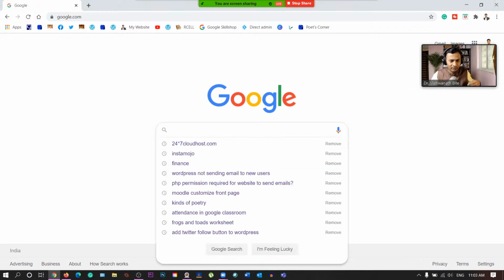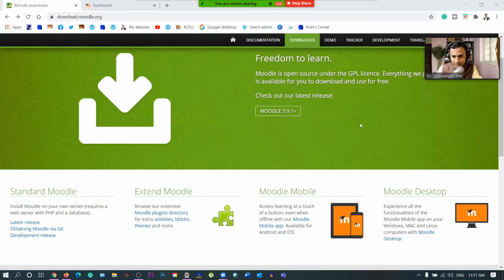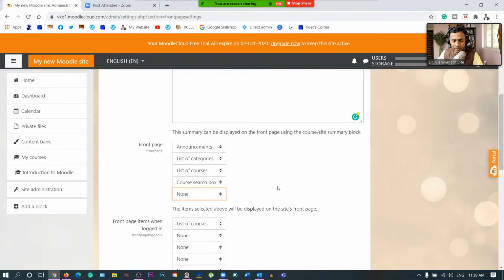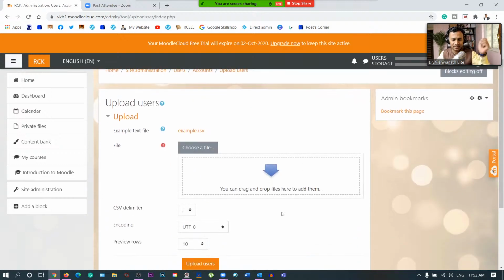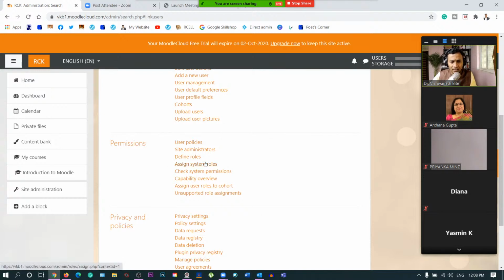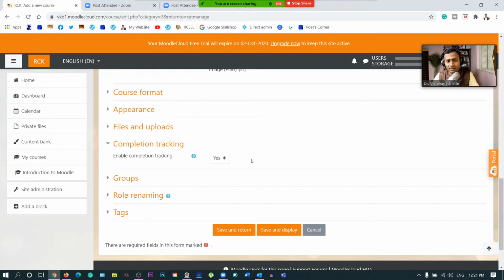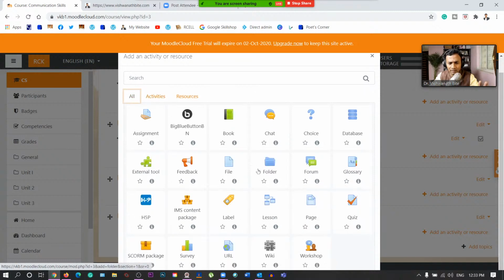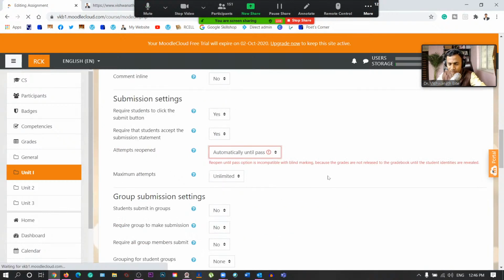Moodle Learning Management System Tutorial: Dr. Vishwanath Bite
This is live  Moodle Learning Management System demonstration and tutorial. in this tutorial i will show you how to develop a complete course from student enrollment to assignments. Teaching with Technology Dr. Vishwanath Bite